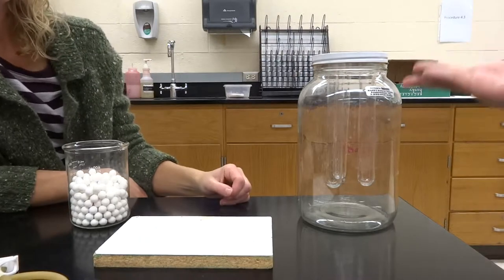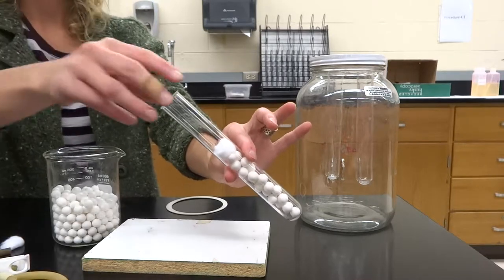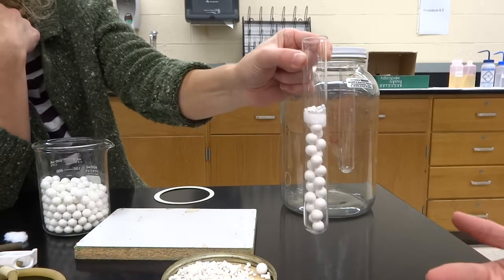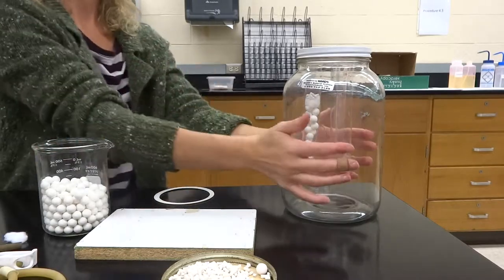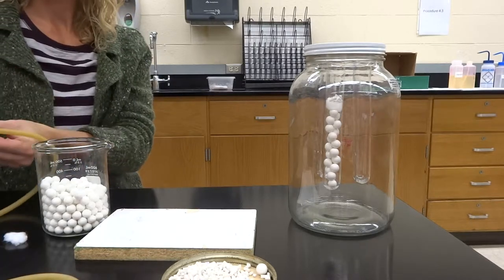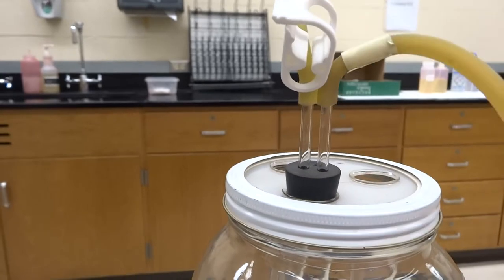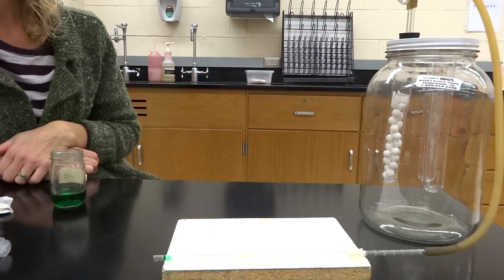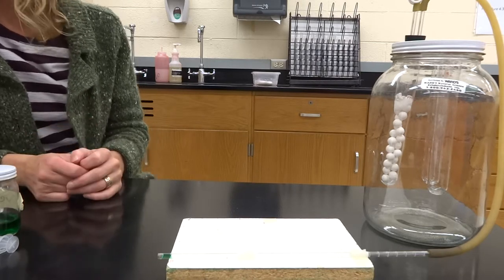Lab 7: Part 2 - Respiration set up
Liz and Marsha explain the setup for CLC's BIO123 Respiration lab - pea aerobic respiration.